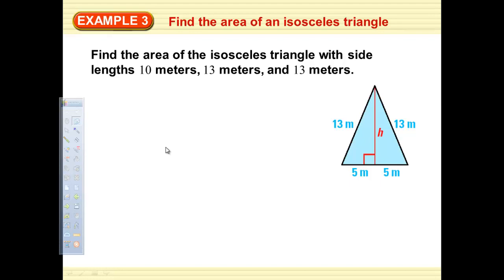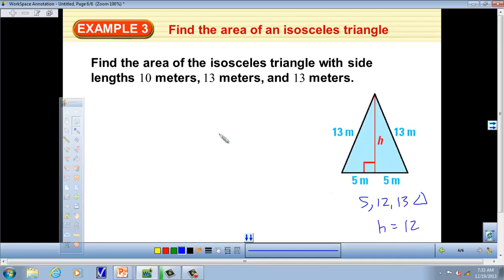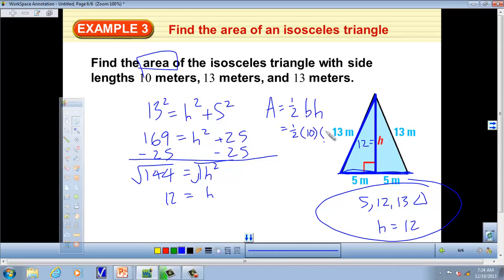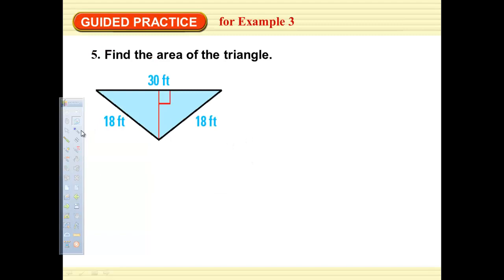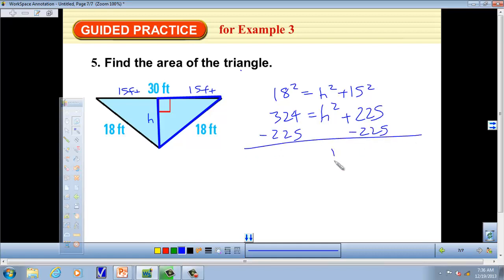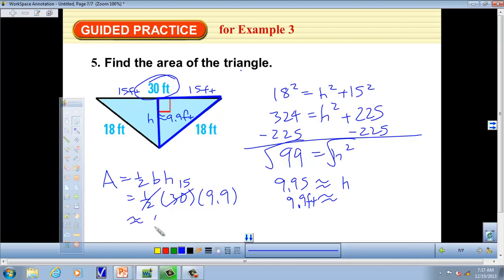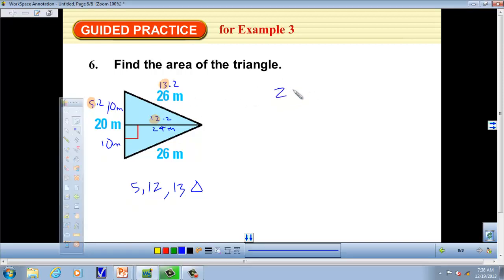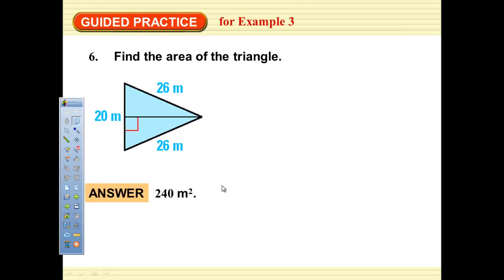Chapter 7.1-Example 3